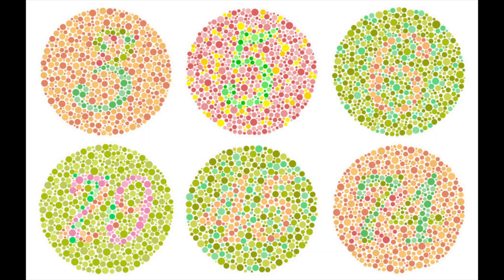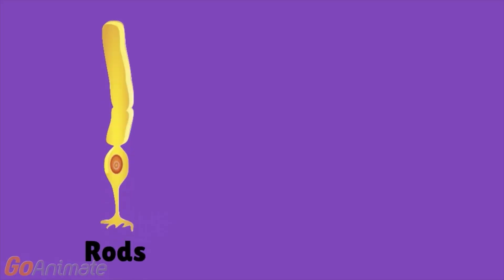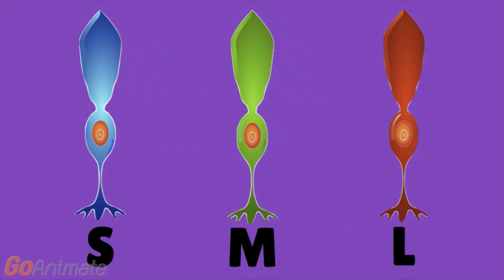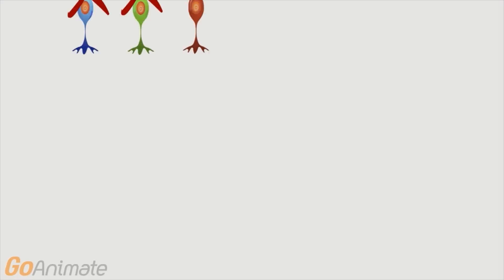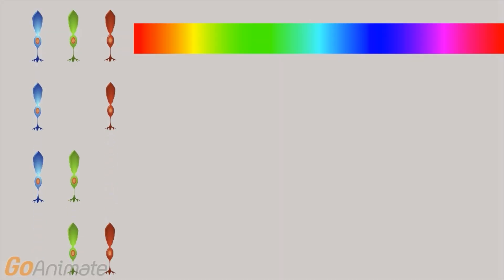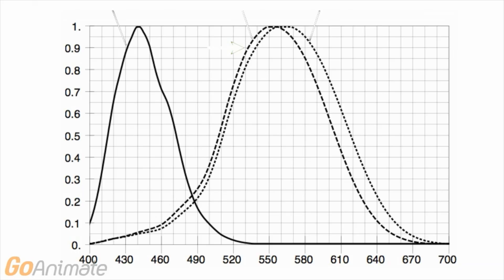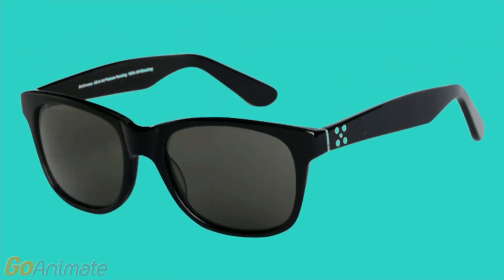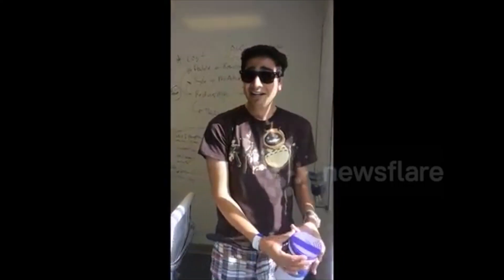Enchroma and Colorblindness Explained!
The science behind colourblindness and the Enchroma Sunglasses.

Created by Chad Serels and Rahma Nizami